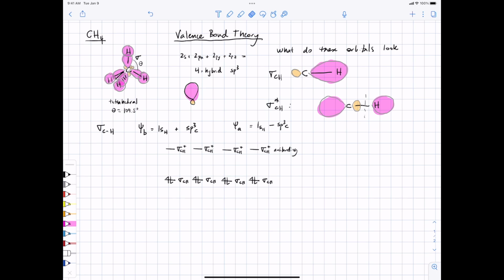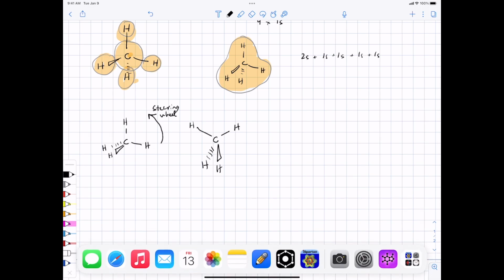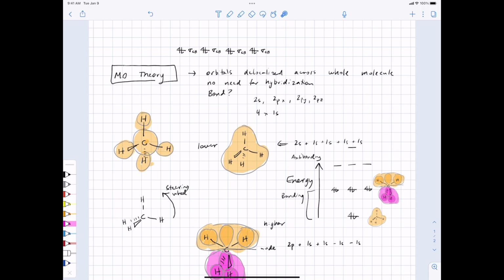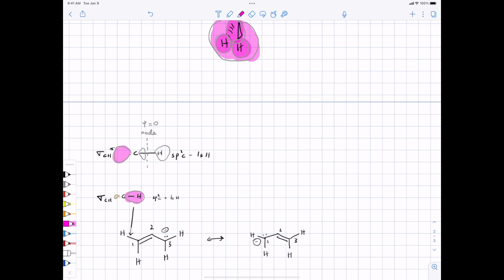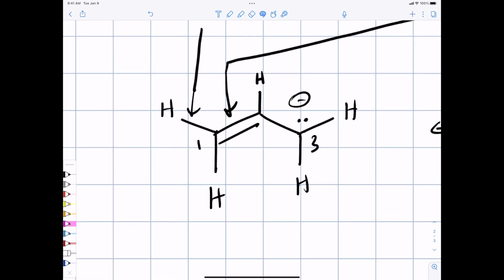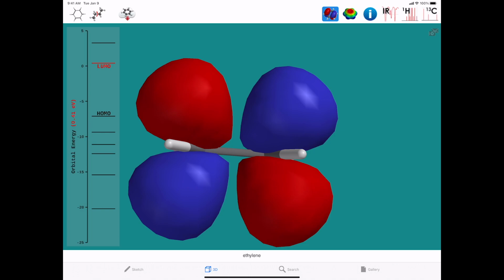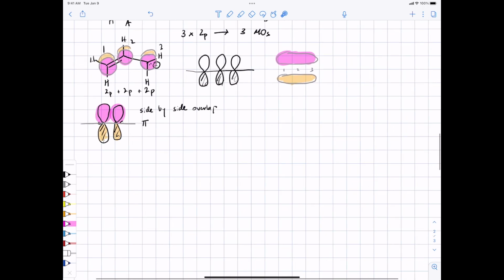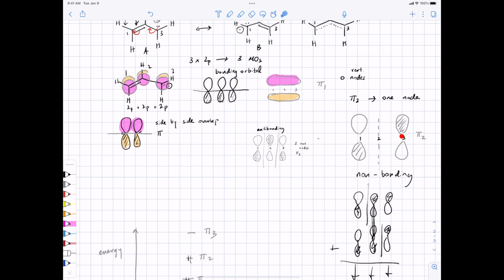W2023 351 L3 Ch1.3 Jan 13